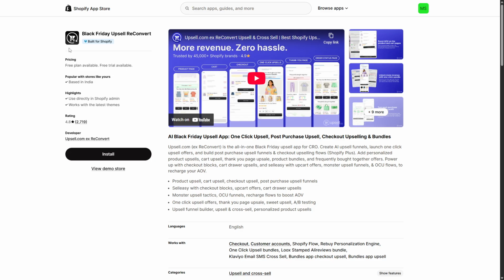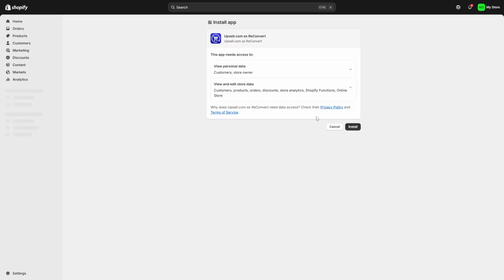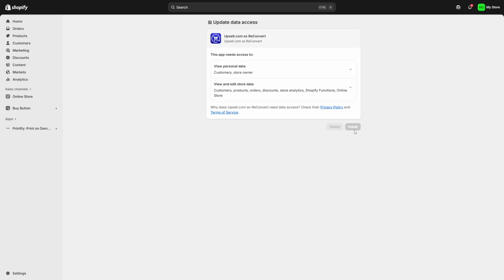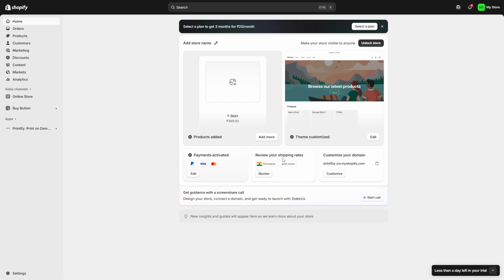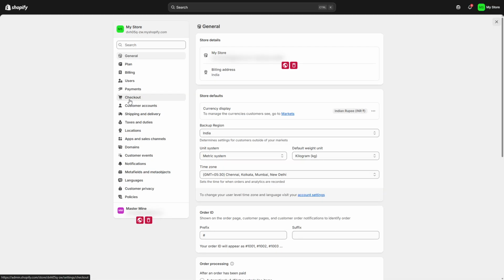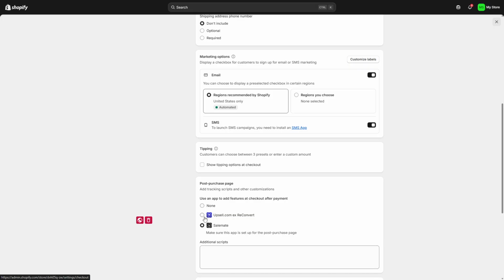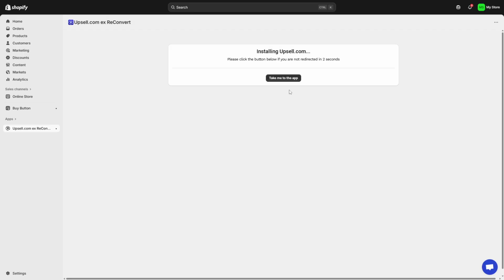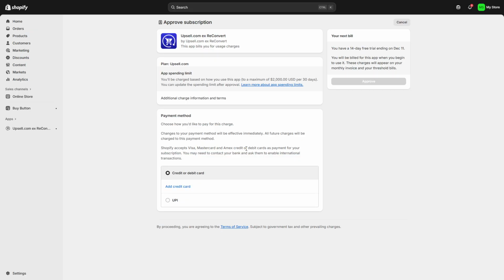How to Setup ReConvert Shopify Store Plugin (Step By Step) (2026 Guide)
How to Setup ReConvert Shopify Store Plugin (Step By Step) (2025 Guide)